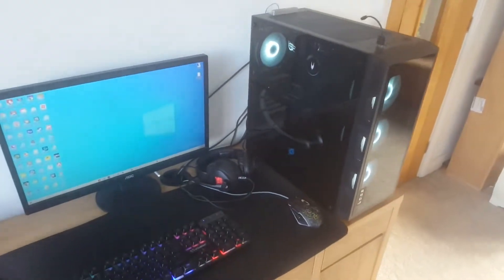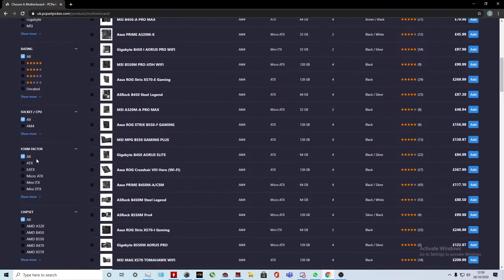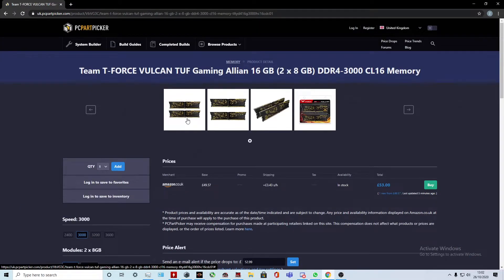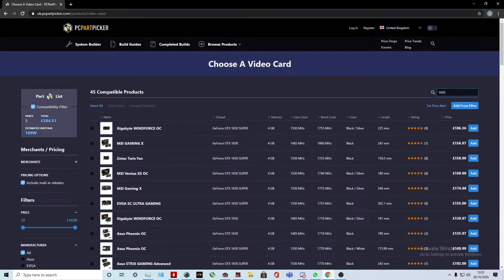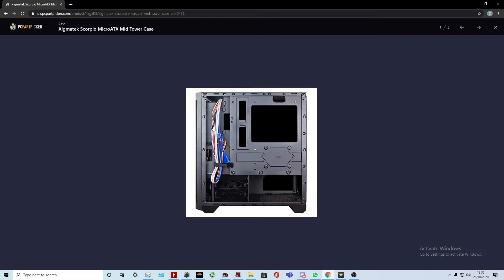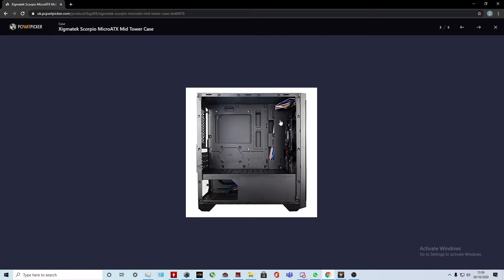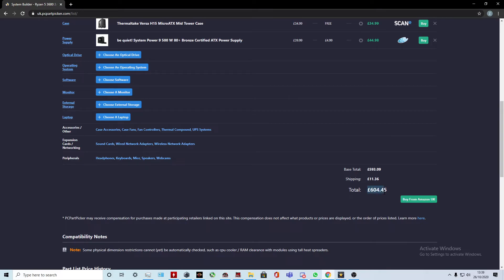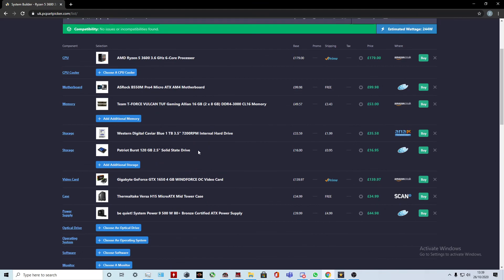£600 PC Part Picker List 2020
In this video, I make a £600 PC Part Picker list that gives you the best price to performance ratio possible.

PARTS LISTED.
AMD Ryzen 5 3600 =

ASUS Motherboard =

TEAMGROUP T-Force Vulcan TUF Gaming Alliance 16GB =

Patriot Burst SSD 120GB =

WD 1 TB Hard Drive (Blue) =

GIGABYTE GeForce GTX 1650 =

Thermaltake Versa H15 Mesh M-ATX Case W/ Side Window =

Be Quiet! System Power 9 500W, PSU =